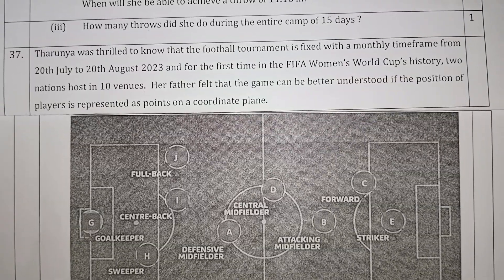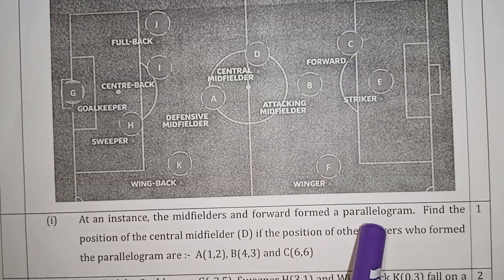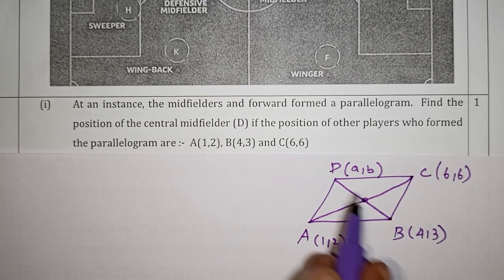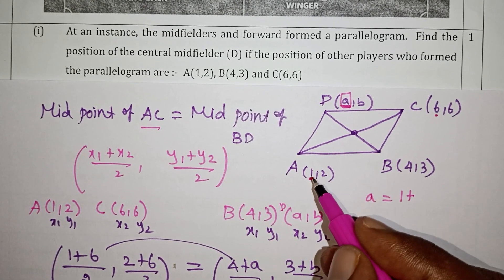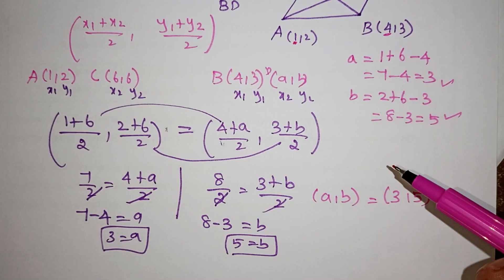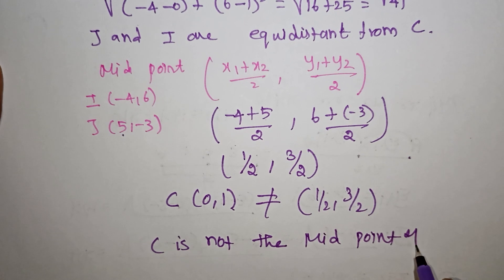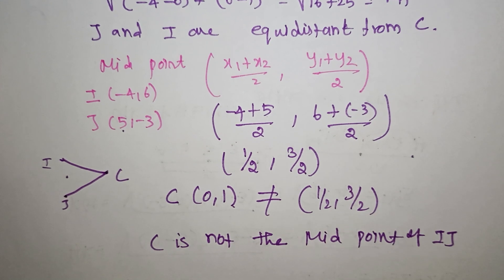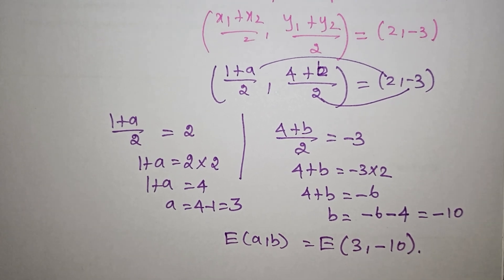Cbse Class 10 Maths Sample Paper Case Based Questions in Tamil / Coordinate Geometry / Kalvikan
Cbse Class 10 Maths Sample Paper 2023-24 Case Based Questions in Tamil / Class 10 Coordinate Geometry  / Kalvikan